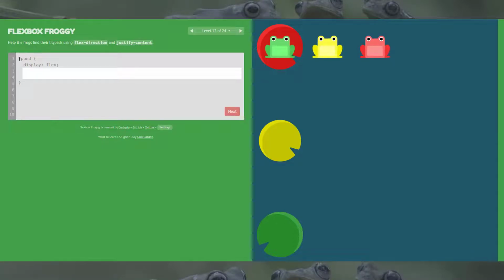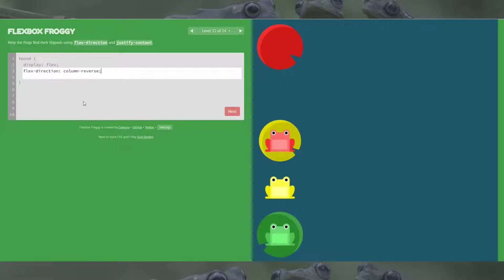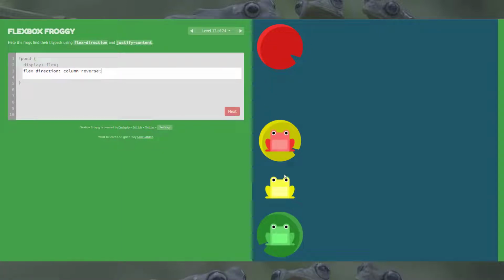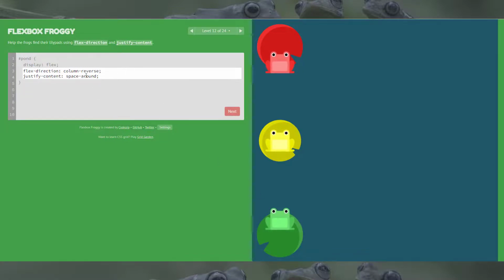Flexbox Froggy | Lvl 12 | SOLUTION WALKTHROUGH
Flexbox Froggy Level 12 Walkthrough.

Help Froggy and friends by writing CSS code! In this game, you must bring the frogs home to their lilypads by mastering CSS flexbox, a powerful new module that makes layout a breeze. With it you can control alignment, spacing, and wrapping of elements on the webpage using only one or two lines of code.